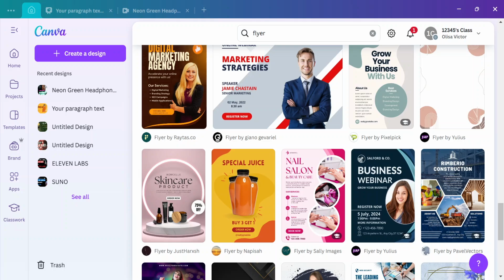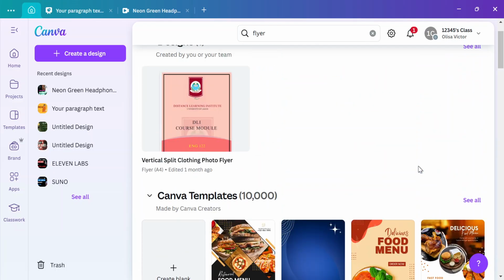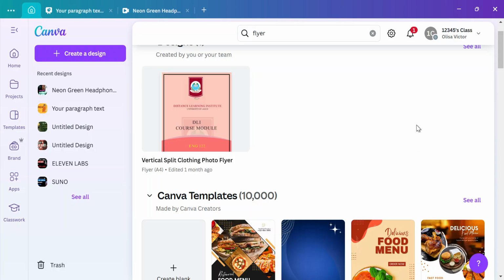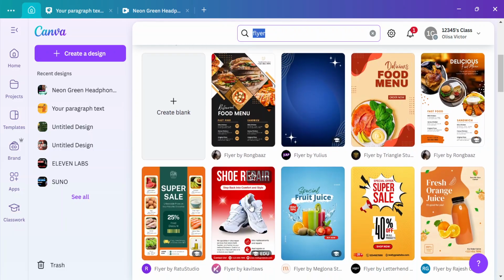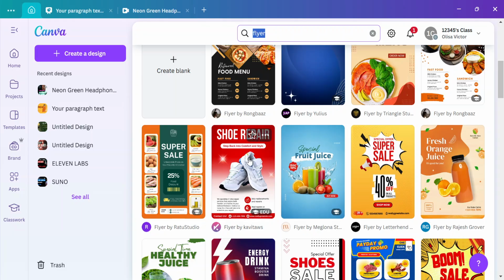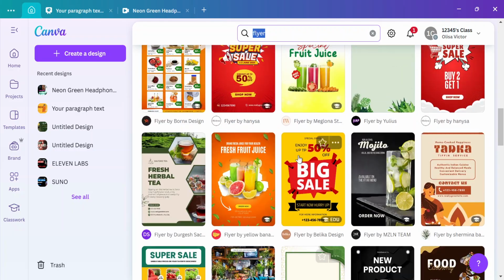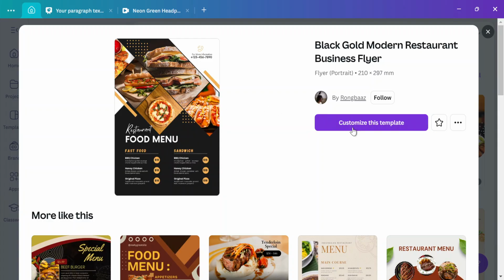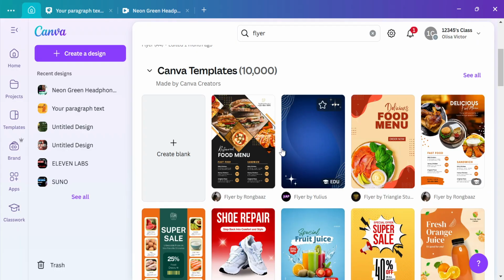How to Design a Canva Flyer for Local Events (Best Method)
In this video, I’ll show you exactly how to design a flier with canva step by step so you can get results quickly and without confusion.

I’ll walk you through how to a flyer in canva, why it matters, and the best way to approach it so you can successfully learn how to make a canva flyer right away.

If you’ve been wondering how to create a flier with canva, this guide will make it clear and easy to follow.